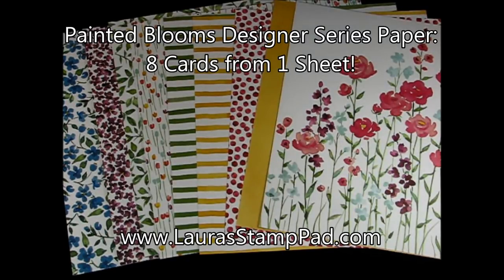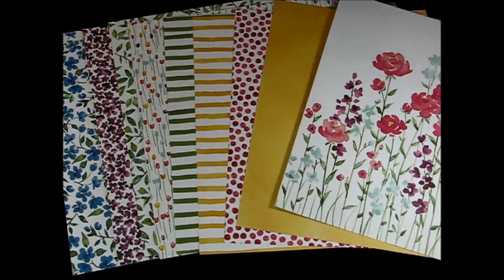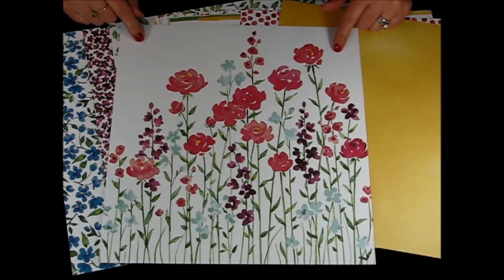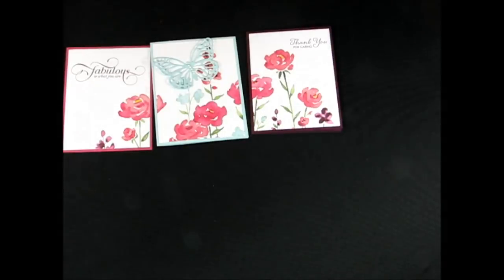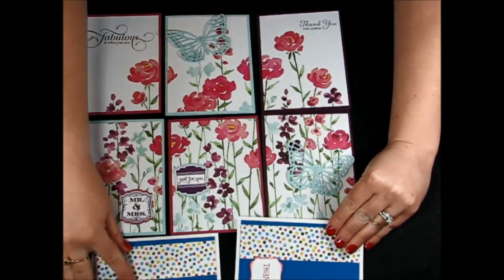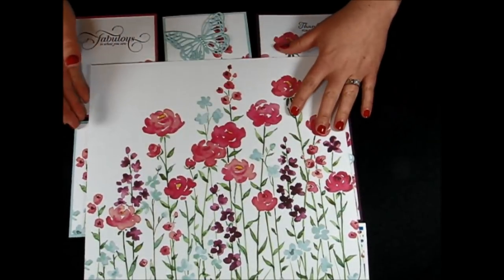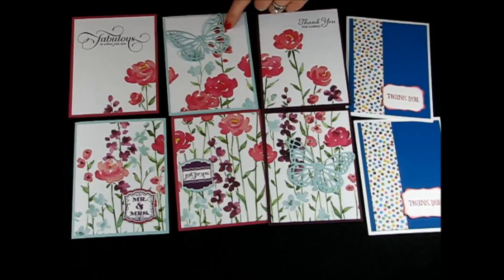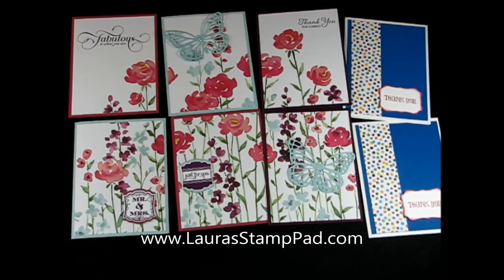How to Create 8 Cards with 1 Sheet of Painted Blooms Paper - Laura's Stamp Pad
This video shows you how to create 8 cards with 1 sheet of the Painted Blooms Designer Series Paper which is in the Stampin' Up! Occasions Mini Catalog. This paper is just gorgeous and while it is hard to cut it up, when you get 8 beautiful cards like this, it doesn't feel as bad!